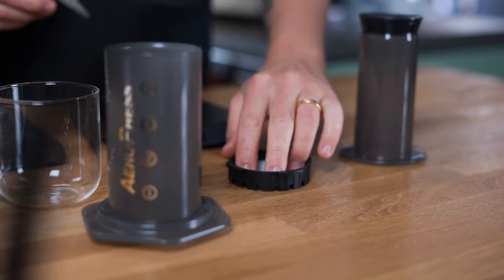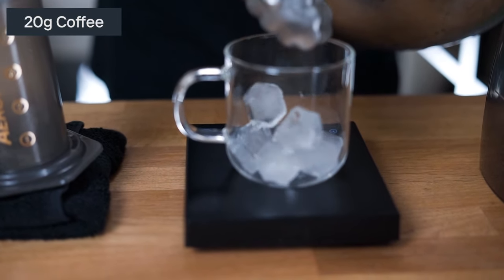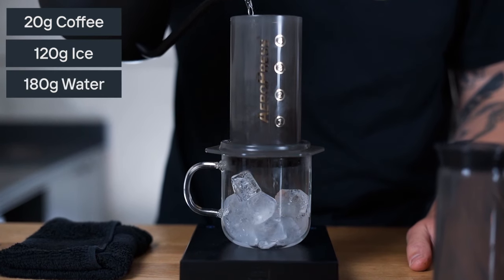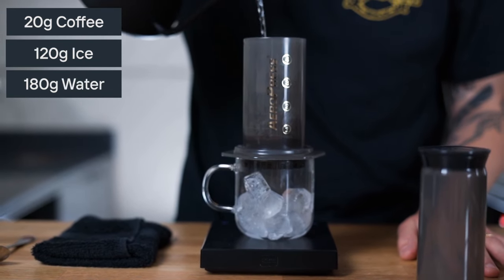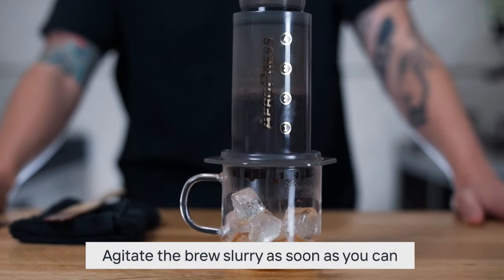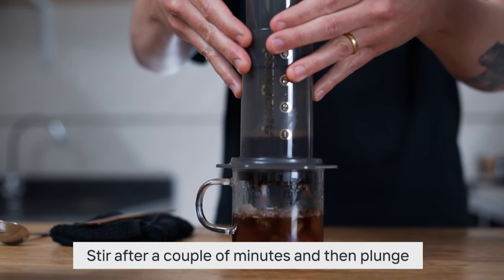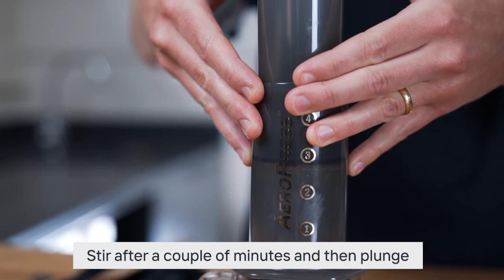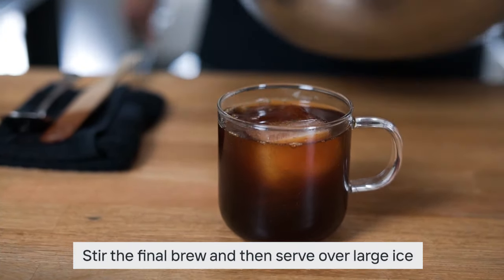Making Iced Coffee with the AeroPress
If you've not watched our Quick and Easy Iced Coffee Recipe video, we recommend watching this first as we go into more detail on the theory of making iced filter coffee